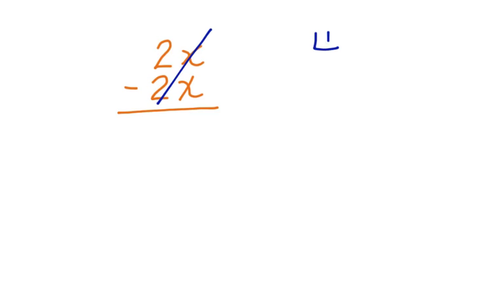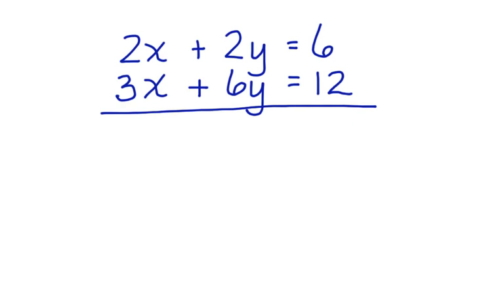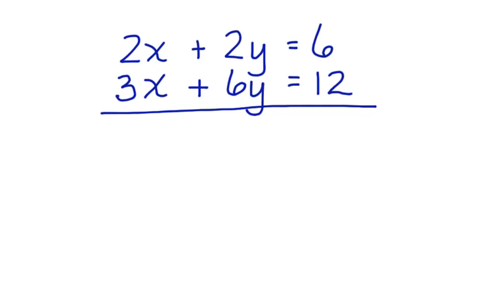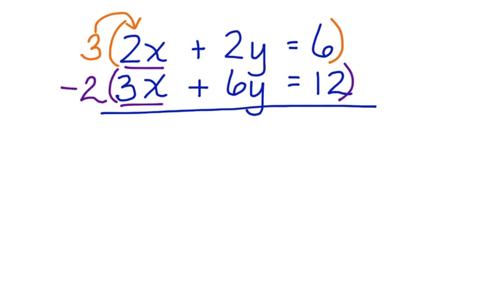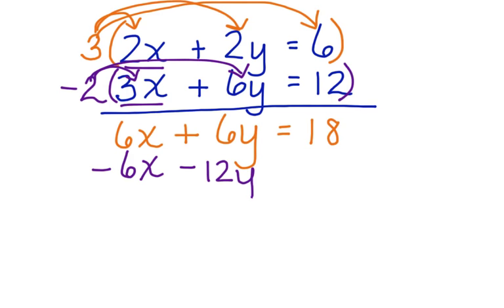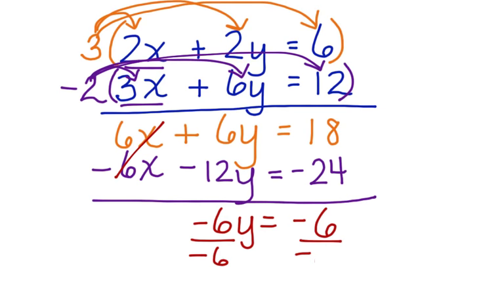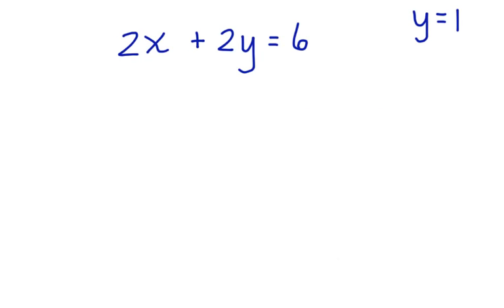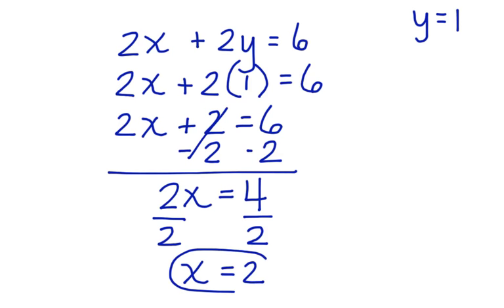Systems of Linear Equations by Cancelling 3